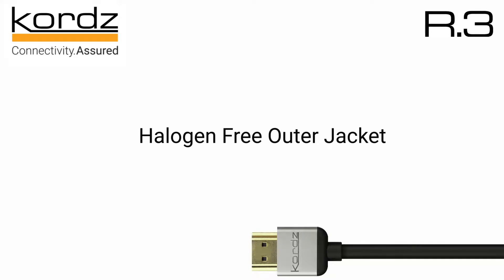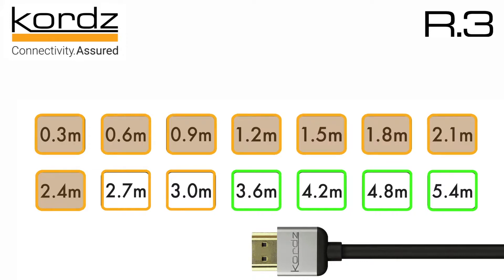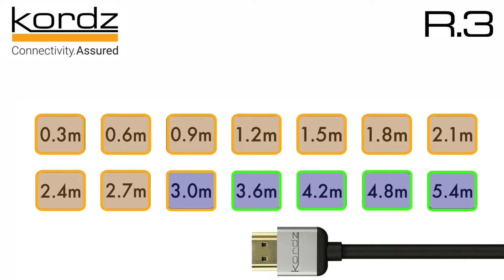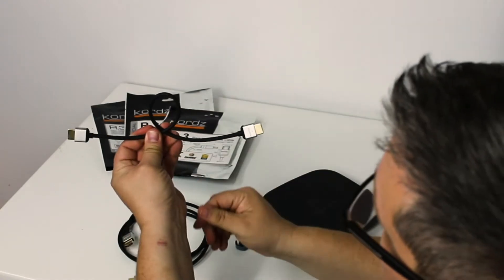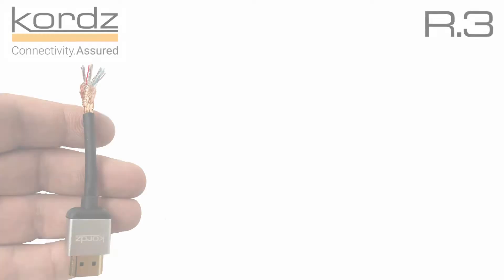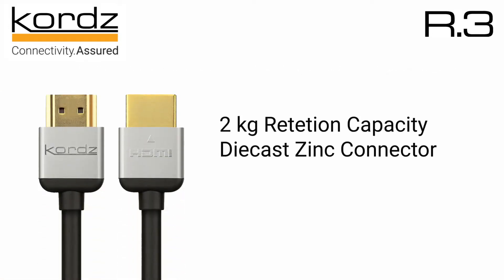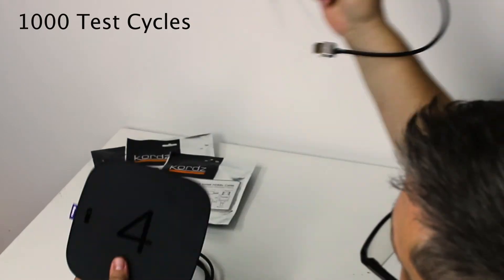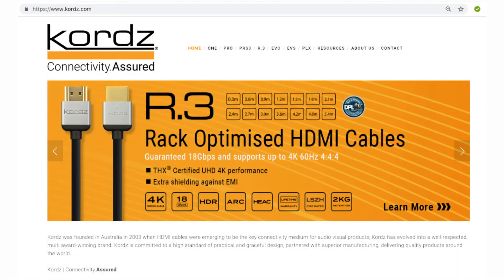Kordz R.3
All Kordz R3 cables have a halogen free outer jacket and are precision manufactured in .3-meter increments up to 3 meters and in .6-meter increments from 3.6 meters to 5.4 meters. All R3 cable lengths up to 2.7 meters have 32-gauge conductors and the longer distances use 28 gauge.

These conductor sizes makes R.3 cables flexible,  enabling easier and more efficient rack building. Beyond the flexibility, R.3 has increased shielding to prevent electro-magnetic interference, which often occurs in rack environments. The connectors are die-cast zinc with a 2 kg (4.4 pound) retention capacity , which is tested to 1000 cycles, so you know the connectors will stay secure after insertion.

All R3 HDMI cables are both THX certified 4k interconnects and DPL Labs Ultra HD/4K certified to 18 Gbps so they are perfect for any HDMI 2.0 applications. . All Kordz R.3 HDMI cables come with the Kordz Immortal Lifetime Warranty.

to find out more about R3 and where to buy them.